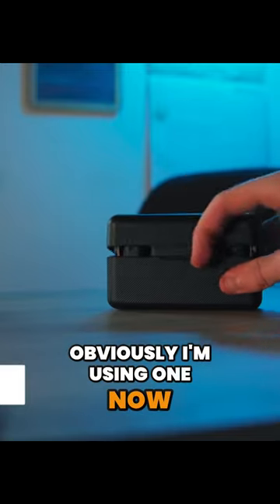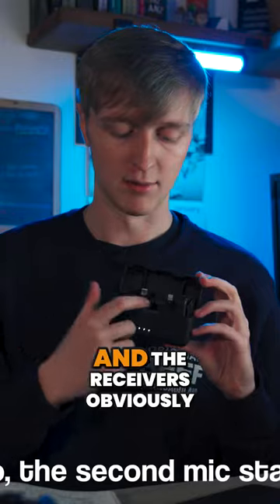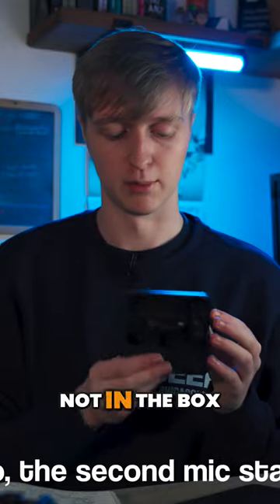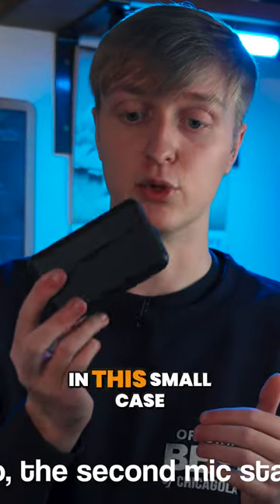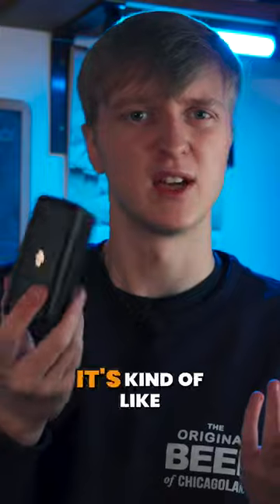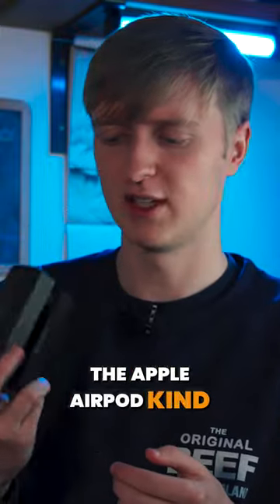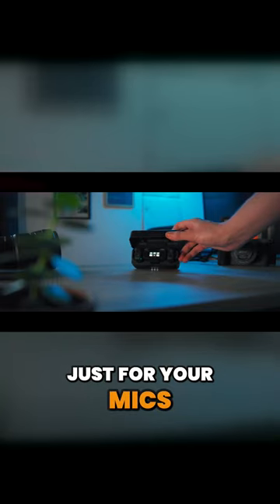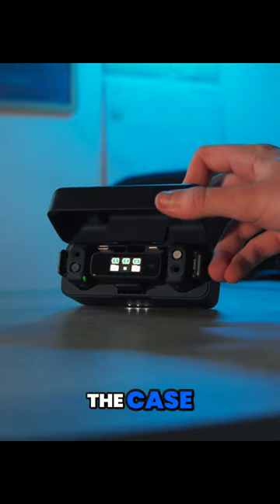Game changing Wireless Mic Setup for Epic Audio Quality in Videos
Camera gear can be expensive so this video I go through how to travel light and on a budget with your camera gear. The Camera I use are the Budget Sony Cinema line Sony Fx30 and the best Sony Hybrid for its price point the Sony A7CII.

🎥 Gear used
- Sony Fx30
- Sony A7CII
- Sony 18mm - 105mm f4
- Samyang 24 - 70mm f2.8
- Sirui 24mm 1.33x Anamorphic
- K&F CONCEPT Variable ND filter